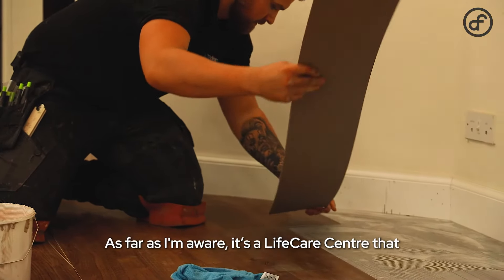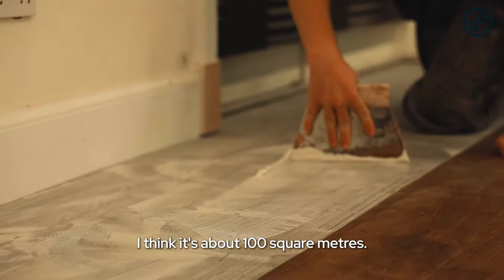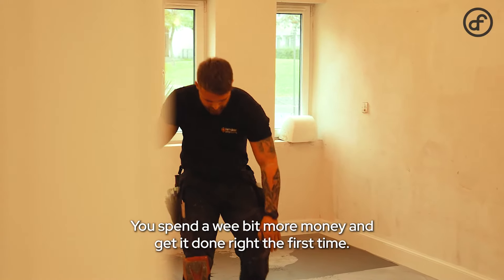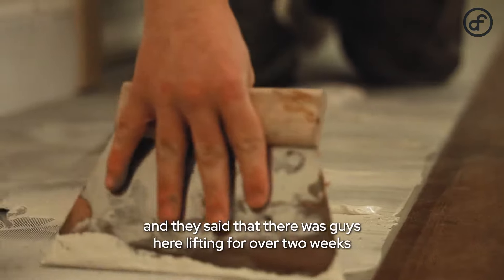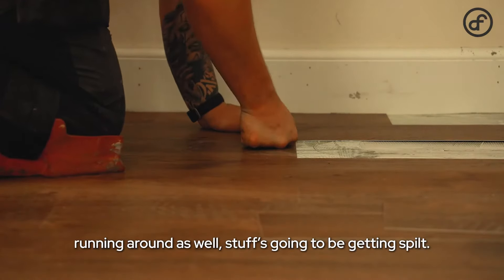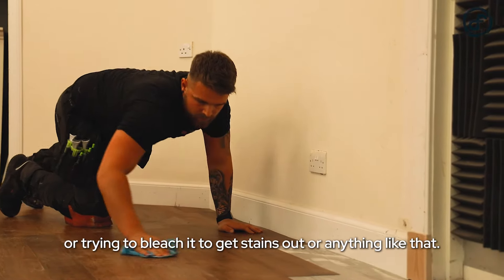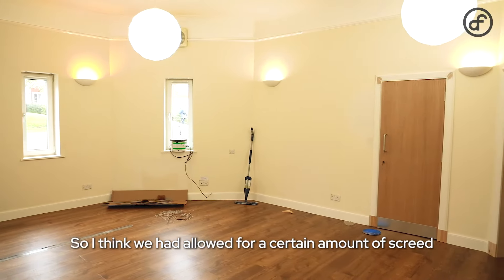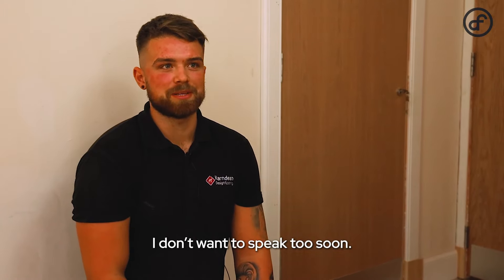Luxury Vinyl Tiles (LVTs) in a Commercial Setting | Case Study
We recently fitted a new floor of luxury vinyl tiles at the LifeCare Centre in Edinburgh where we'd done some work in the past - they called us back so we must be doing something right!

This project required a lot of prep work to create a level surface before we could lay the floor. It's testament to our team that we were able to quickly fix this issue and make great progress.

The client opted for Amtico luxury vinyl tile flooring instead of the carpet they previously had. LVTs are a great option for clients like the LifeCare Centre since they're durable and easy to maintain.

Hear what Elliot has to say about overcoming the problems of this project to leave our client thrilled!